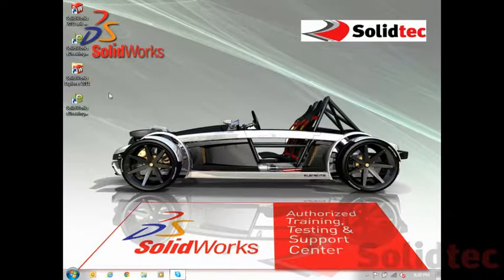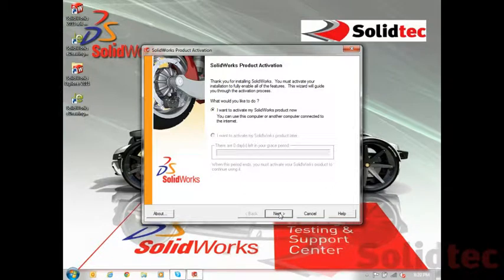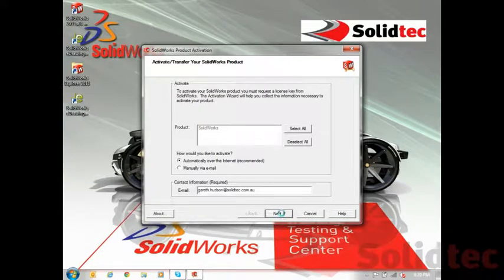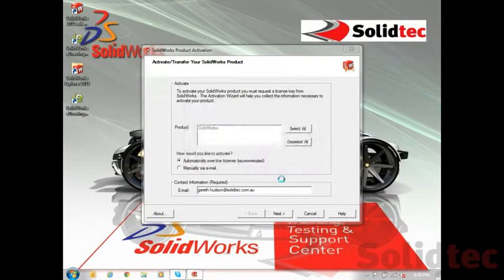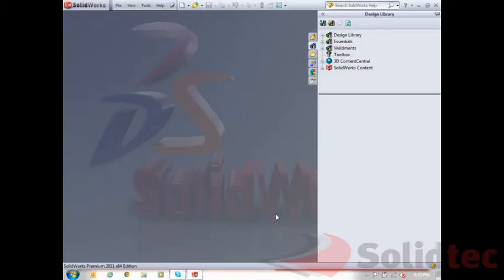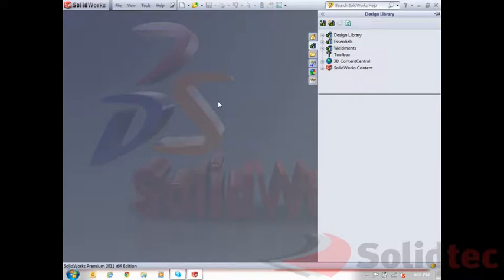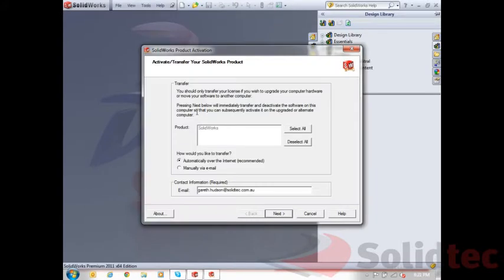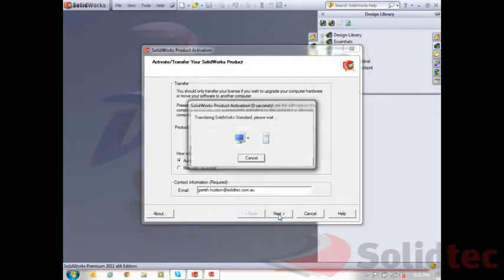How to Activate and Transfer a SolidWorks Stand-alone license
This video explains how to activate and transfer a SolidWorks stand-alone license over the internet.